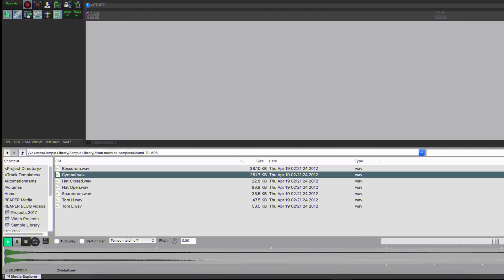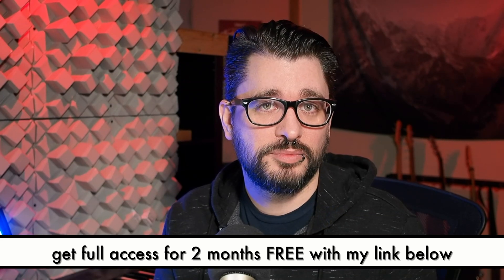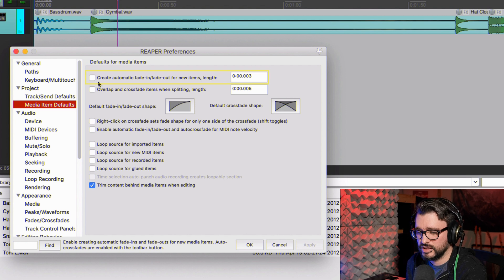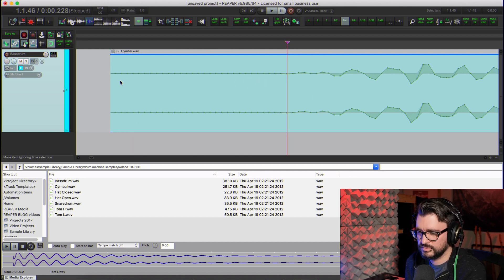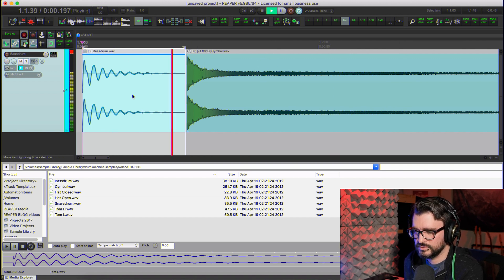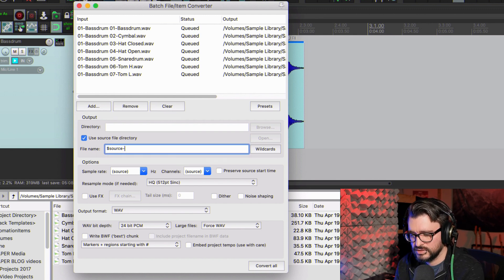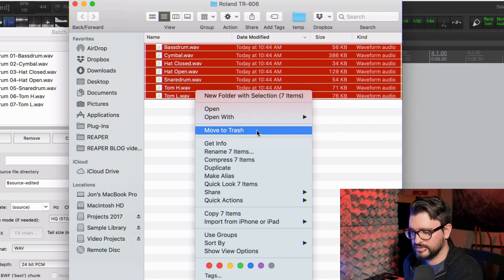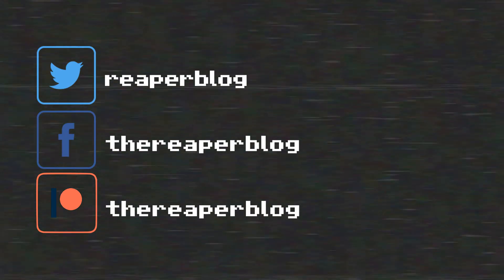Editing Drum Samples in REAPER - Edit out gaps and resave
Have you ever gotten a drum sample pack and found somebody didn't trim the starts right? I've got a lot in my library and it makes me so frustrated when I just want to make a beat.

So while I fix my library I'll show you my approach, some REAPER preferences that help with editing, and how to use the batch processor for exporting the samples.